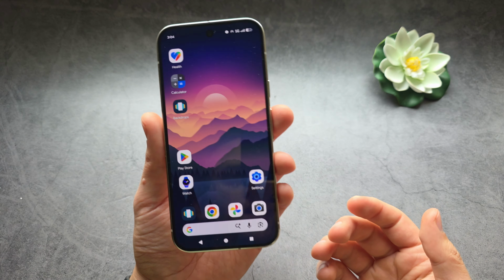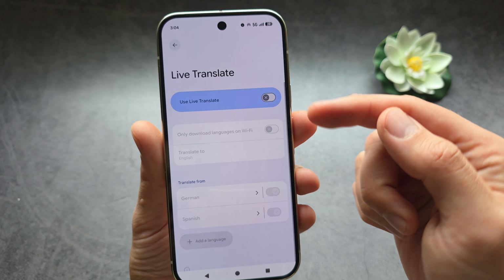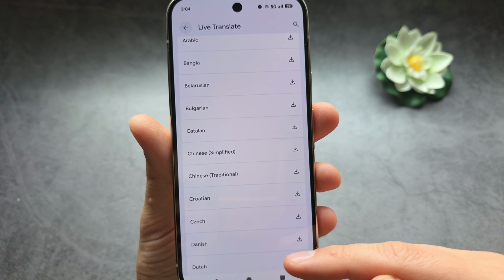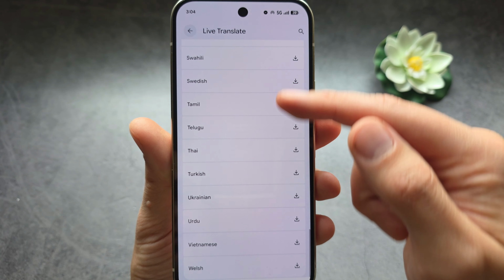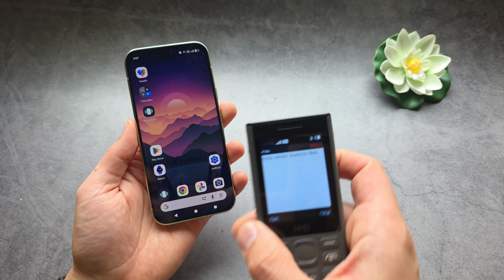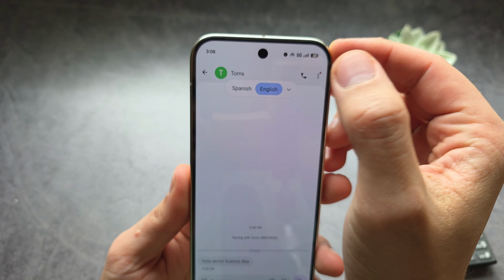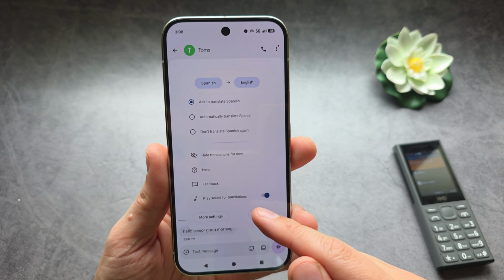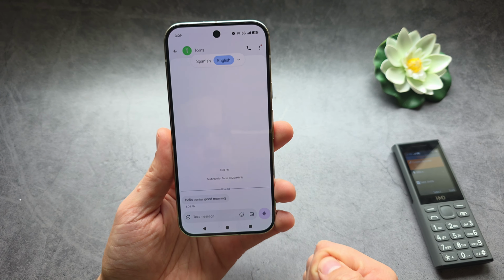How to Use LIVE Translate on Google Pixel 11 / 11 Pro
Instantly Translate Any Language on Works for Google Pixel 11 , Pixel 11 Pro , Pixel 11 Pro XL